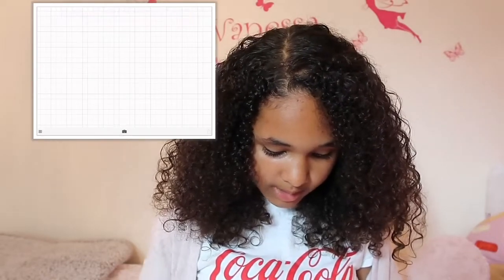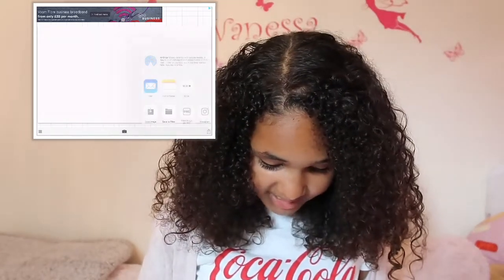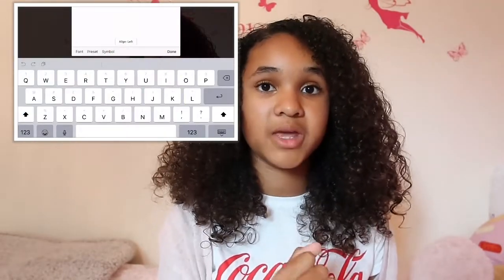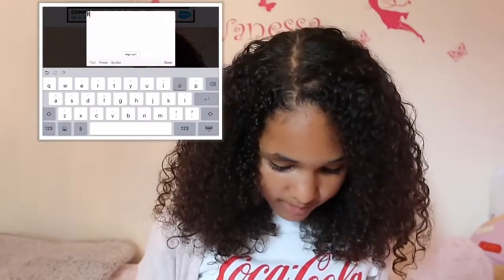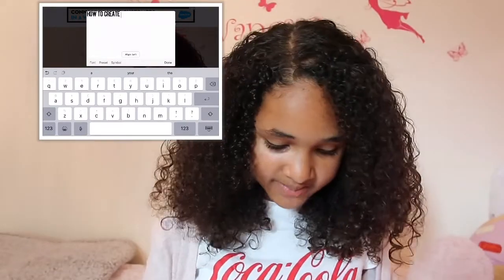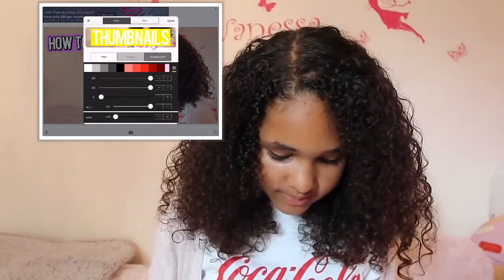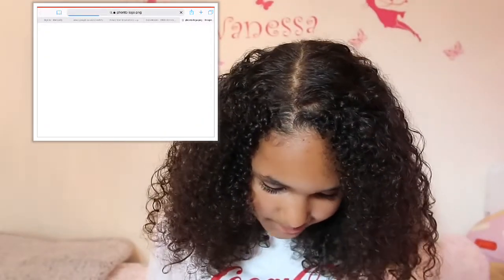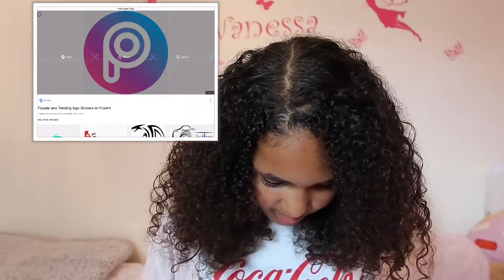HOW TO MAKE THUMBNAILS! | YouTube Tutorial | Inspiring Vanessa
Hey Inspirators!

and today .

🔹I use Canon G7 Mark II

🔹Ring Light

Hi My name is Vanessa, I'm 12 years old and I'm and international, multi award winning motivational speaker, YouTuber , Kidpreneur, Author of The 5 Secrets of Public Speaking Success book, Vanessa’s Book of Quotes - 12 keys to success - audio book and an Artist . On my YouTube channel I do DIY's , Speeches from Events , Collaborations with world-class speakers and exciting Vlogs .

My goal is to inspire and motivate children to be themselves , have courage and be who they want to be . My dream is to meet  Ellen Degeneres , so if you know anybody who knows somebody , who knows somebody , who knows Ellen please let me know !

I also run two main series on my channel the first one is " Keys to Success " and " Motivational Movies " if you would like to check out those videos the links to the playlist is down below

If you did not know I published my own book about public speaking and also helping to improve your confidence! If you would like to find out more awesome ways to improve your confidence , click the link right here !

Equipment I use for my YouTube Videos

🔴My iPad

Don't forget to give this a huge thumbs up and I'll see you Monday live and don't forget I post daily videos!

From Vanessa 💕